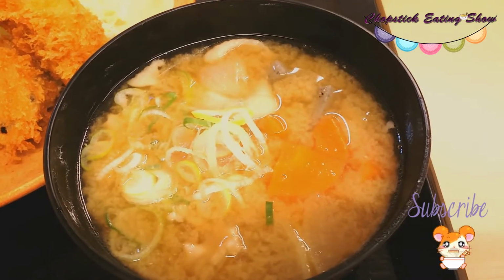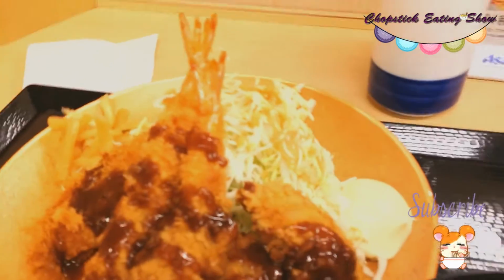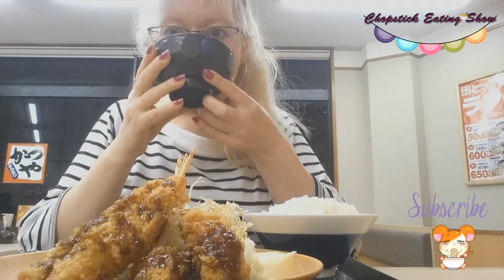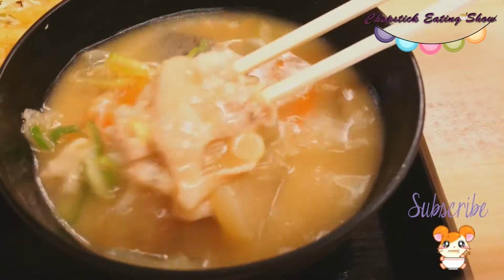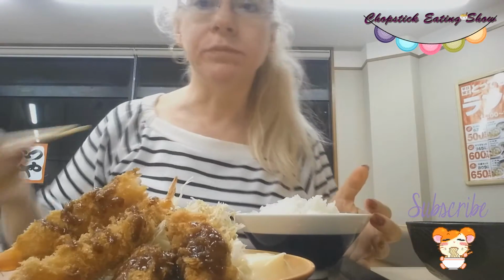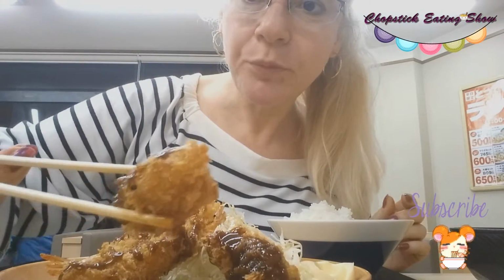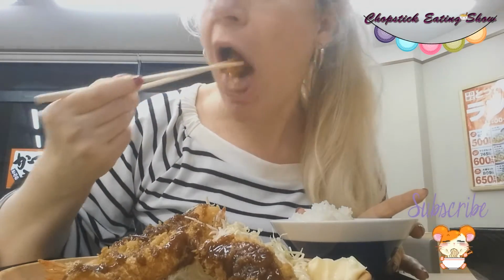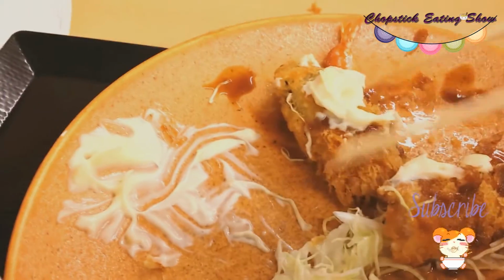MUKBANG FRIED SEA FOOD JAPANESE KATSUYA eating show #48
Hi Guys.
먹방 Today I am hungry as usual. Eating: fried oysters, shrimp, squeed, witer miso soup.
Yum. Please join me. If you have any request about food or question you are always welcome to ask me.
I love japanese and korean food. The food is home cooked.